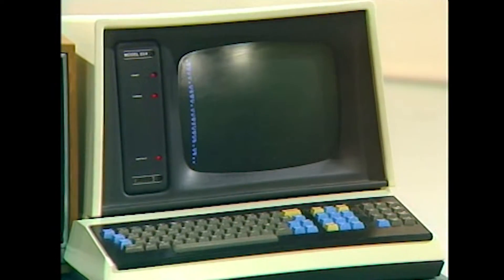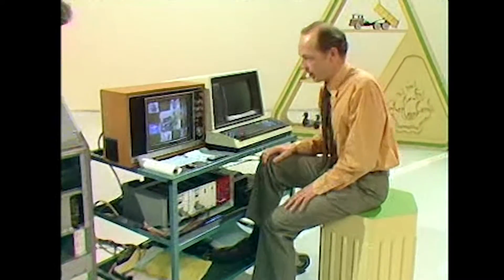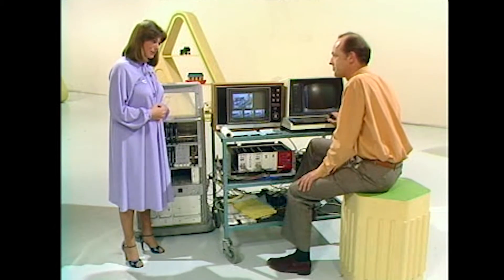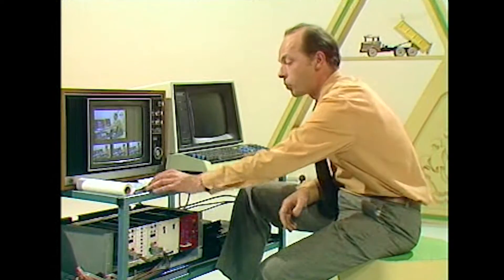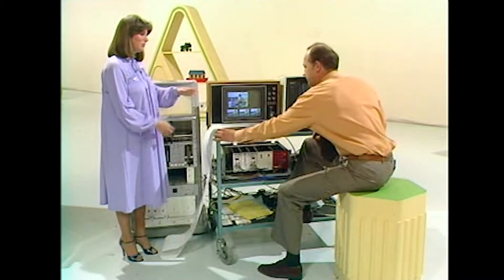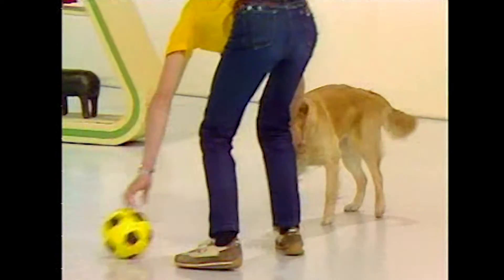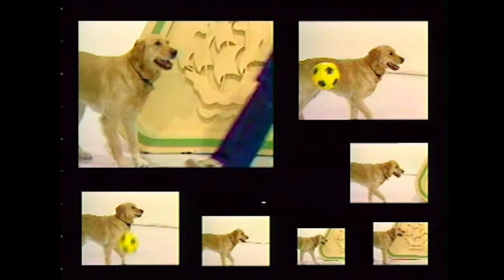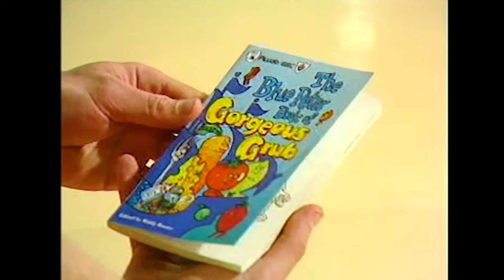Blue Peter talks to BBC R&D - 2/6/1980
BBC Engineering at its groundbreaking best. John Mitchell demonstrates his new creation.